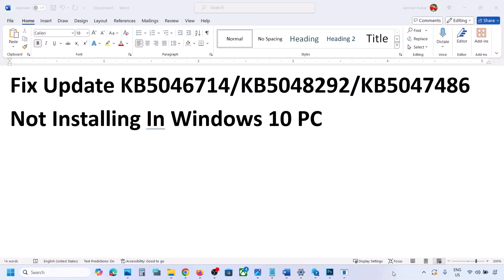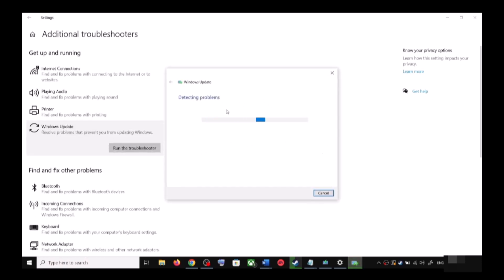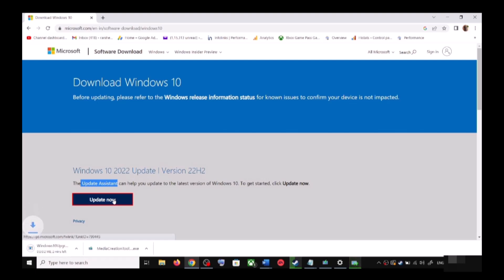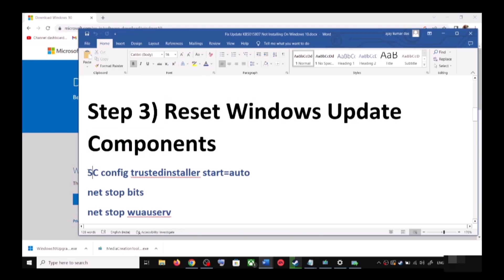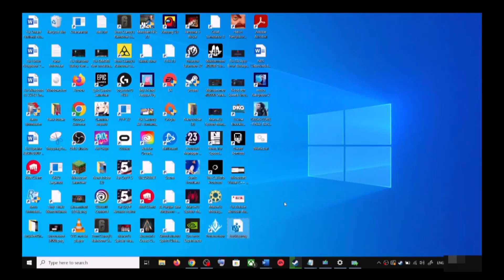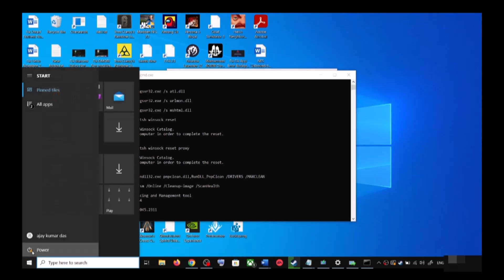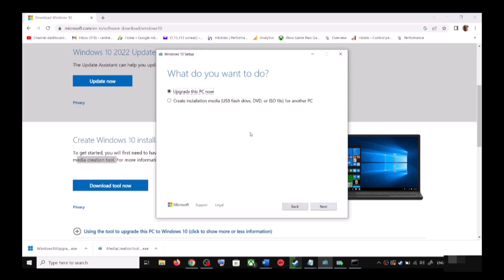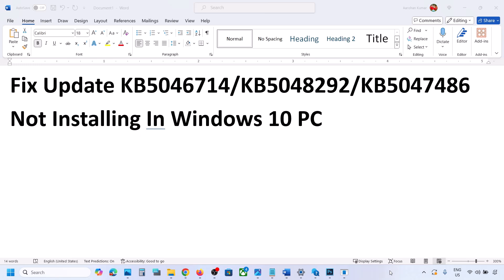Fix Update KB5046714/KB5048292/KB5047486 Not Installing In Windows 10 PC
Fix Cumulative Update for Windows 10 KB5046714/KB5048292/KB5047486 Not Installing/Downloading, Fix Error Code When Installing Update KB5046714/KB5048292/KB5047486 In Windows 10